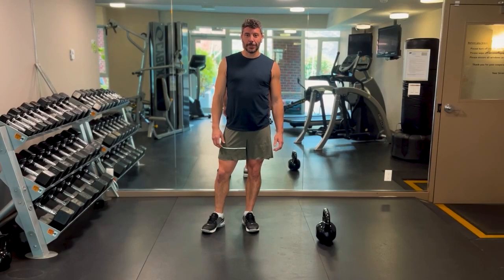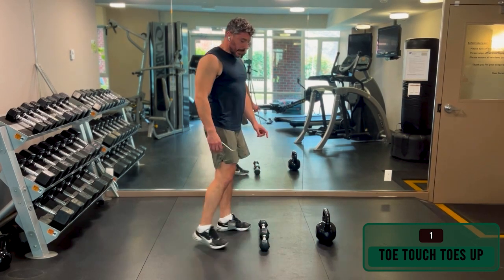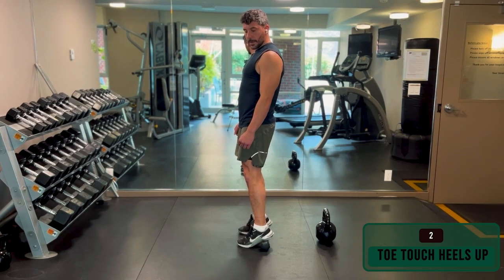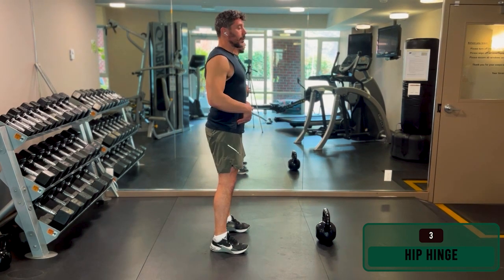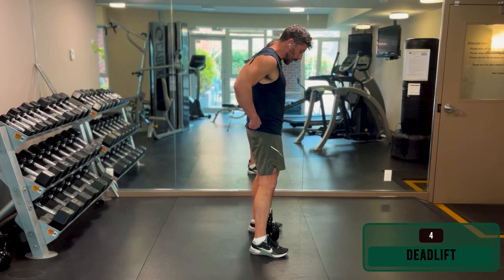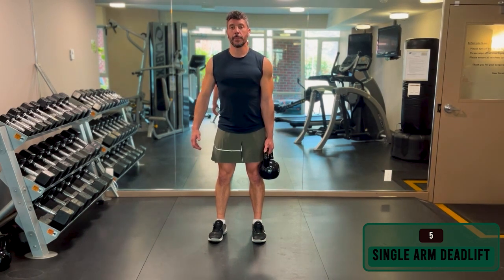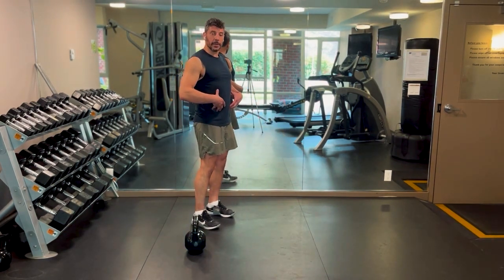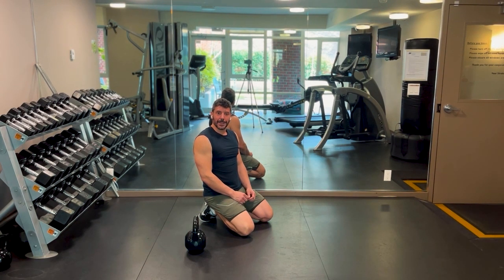Ultimate Kettlebell Swings Prep: Mastering Toe Touches, Deadlifts, Suitcase Deadlifts, and Planks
Are you ready to take your kettlebell swing game to the next level? Look no further! In this highly informative video, we bring you a comprehensive guide to prepare your body for the ultimate kettlebell swings. Join us as we break down four essential exercises that will help you build strength, stability, and proper form: Toe Touches, Deadlifts, Suitcase Deadlifts, and Planks.

🏋️‍♂️ Toe Touches: Start by standing tall with your feet hip-width apart. With a slight bend in your knees, hinge at the hips and reach down to touch your toes. This exercise engages your hamstrings, glutes, and core, improving flexibility and mobility in preparation for explosive kettlebell swings.

🏋️‍♂️ Deadlifts: Learn the correct technique for performing the classic deadlifts, an exercise that targets your posterior chain, including your glutes, hamstrings, and lower back. Mastering deadlifts not only builds strength but also helps you maintain a neutral spine during kettlebell swings, reducing the risk of injury.

🏋️‍♂️ Suitcase Deadlifts: Take your deadlifts up a notch with the suitcase variation. Mimicking the action of picking up a heavy suitcase, this exercise hones your grip strength and reinforces proper posture, crucial for maintaining balance and control while swinging the kettlebell.

🏋️‍♂️ Planks: Strengthening your core is vital for stability and power during kettlebell swings. Discover the correct form for planks, an effective exercise that targets your abs, lower back, and shoulders. Planks enhance overall core strength and endurance, ensuring you have a solid foundation for optimal swing performance.

Whether you're a beginner looking to master the fundamentals or an experienced lifter seeking to refine your technique, this video has got you covered. Join our expert trainer as they demonstrate each exercise, provide valuable tips, and explain common mistakes to avoid. Get ready to elevate your kettlebell swing game and unlock your full potential!